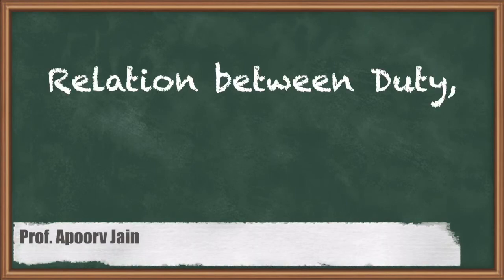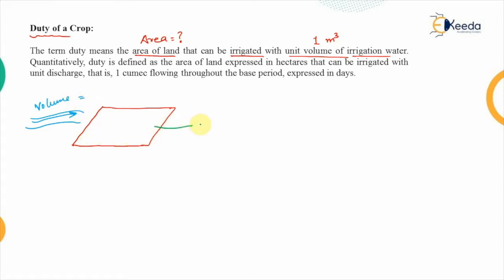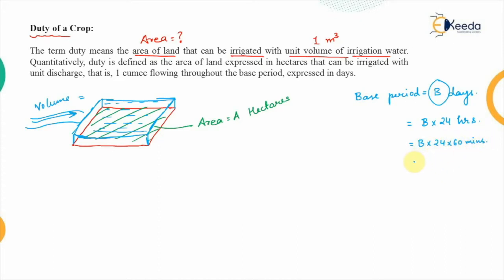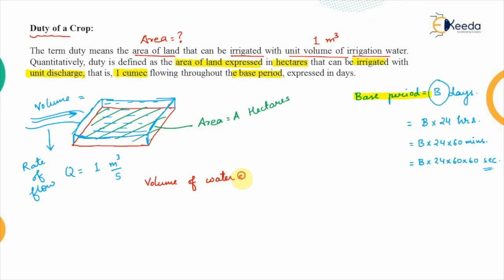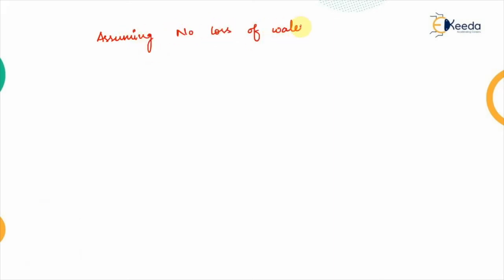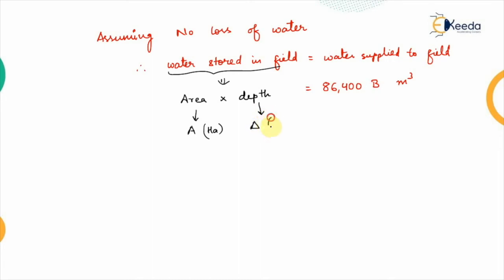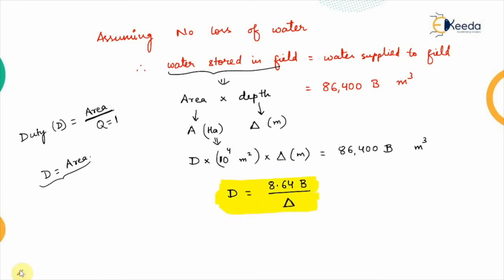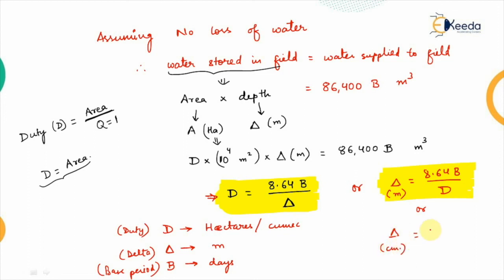Relation Between Duty, Delta and Base Period-Water Requirement of Crops -Water Resource Engineering1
Video Name - Relation Between Duty, Delta and Base Period

Happy Learning!